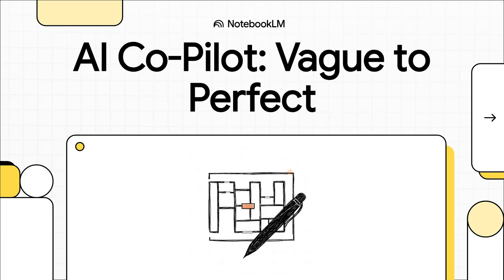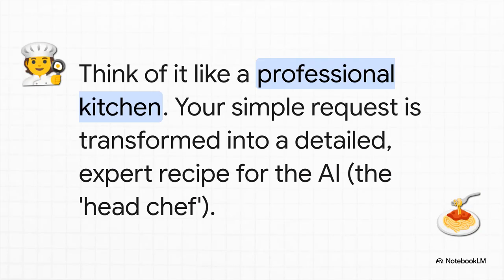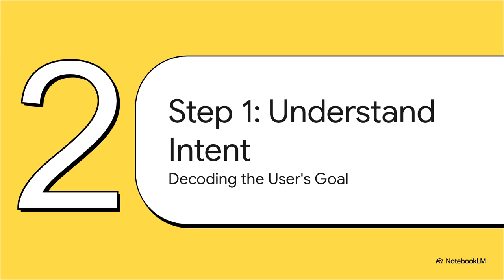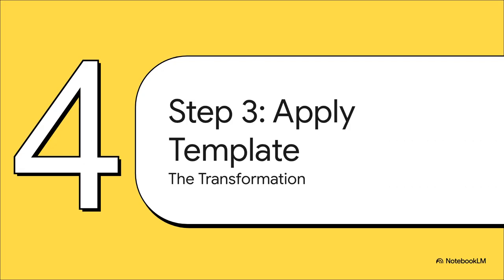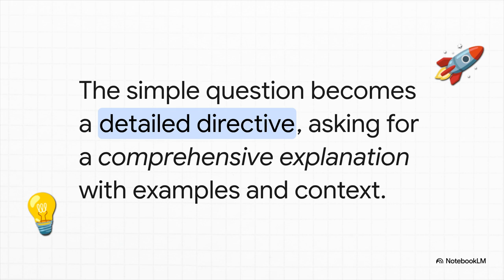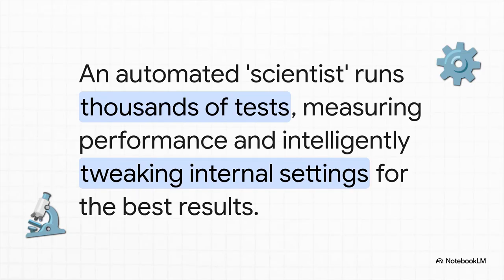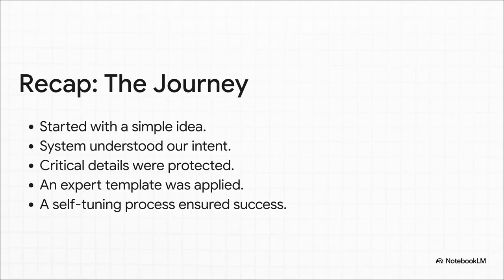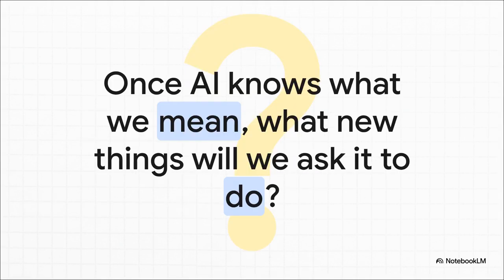AI Co-Pilot: From Vague Ideas to Perfect Execution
"Have you ever asked an AI for something simple, only to get a generic, unhelpful response? You're not alone. There's often a huge gap between what powerful AI models can do and what we can actually get them to do. This video introduces a revolutionary AI co-pilot system that transforms your vague requests into perfect, detailed instructions.
Discover the four-step journey your prompt takes:
Discern Intent: The system decodes your true goal.
Guard Details: Critical information is identified and protected.
Apply Template: An expert-level template expands your request.
Self-Improvement: The system learns and fine-tunes for better results.
A key part of this process is the system's ability to self-improve using a Bayesian optimizer. Think of it as an automated scientist that runs thousands of tests, measures performance, and intelligently tweaks its internal settings. This allows the system to learn and constantly get better, skyrocketing its effectiveness and ensuring you get the perfect outcome every time.
It's time to change how you work with AI. Stop prompting, start directing."